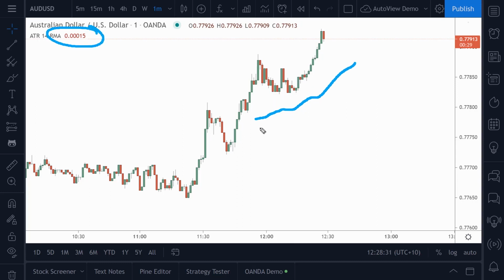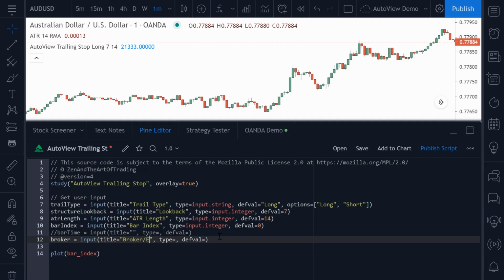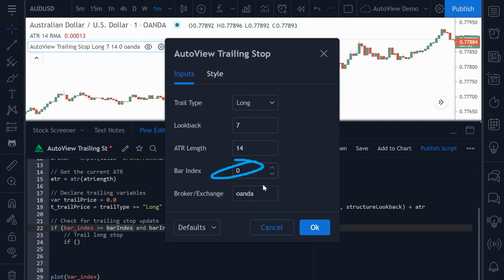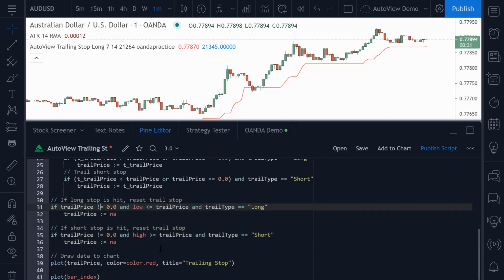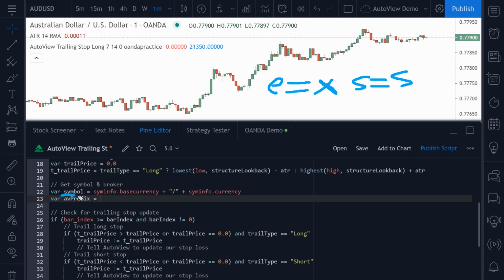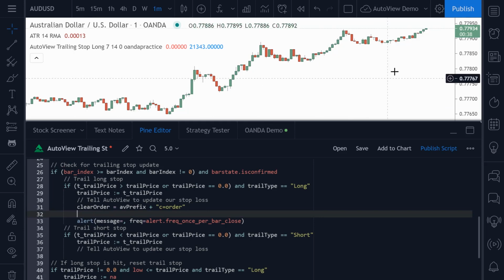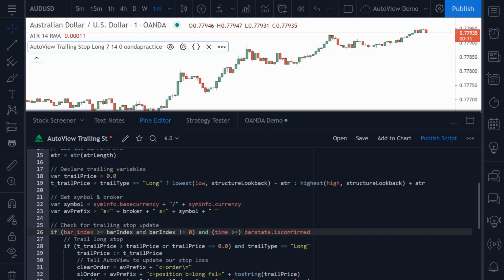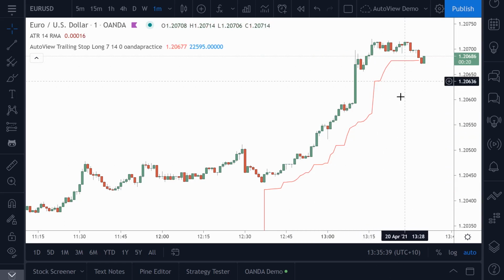13 - 4 ATR Auto Trailing Stop (Автоматический трейлинг-стоп ATR)